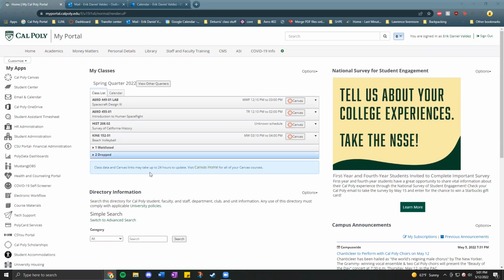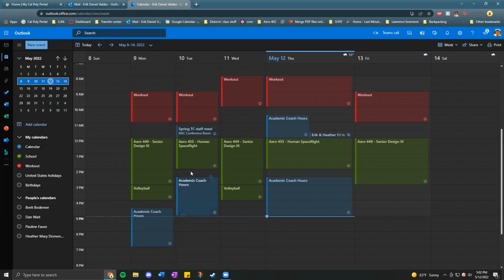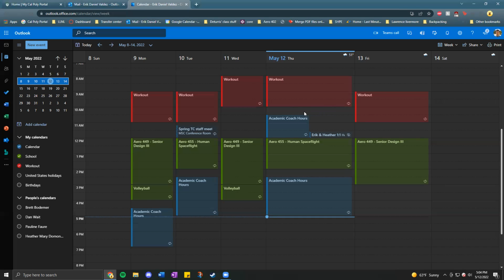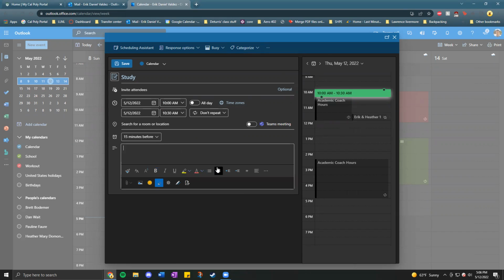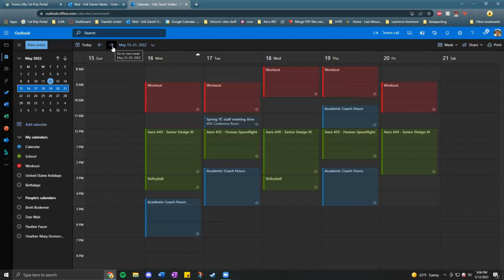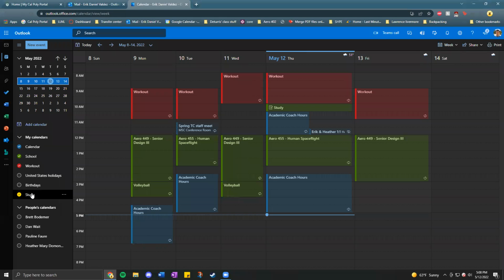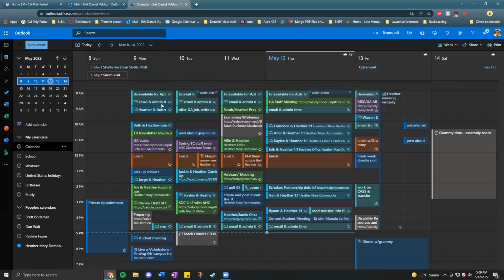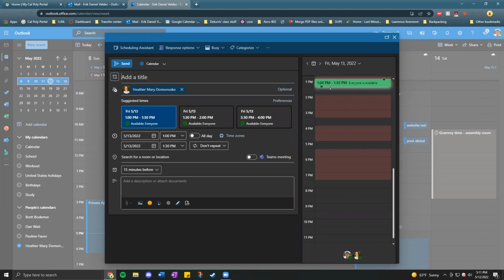Navigating Outlook Calendar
The outlook calendar associated with your Cal Poly email can provide many useful functionalities for you to use during your academic career. This video looks to provide some insight into a few of these features.